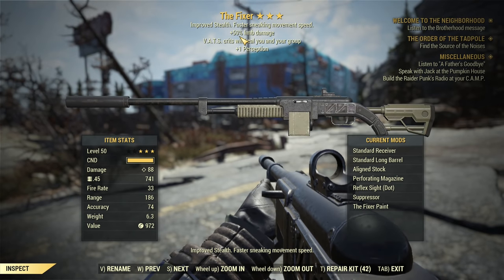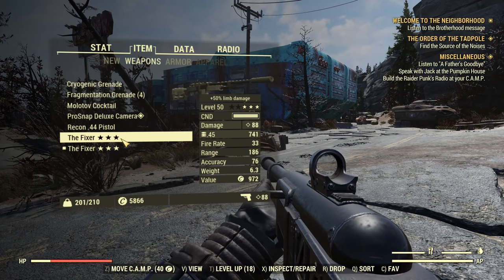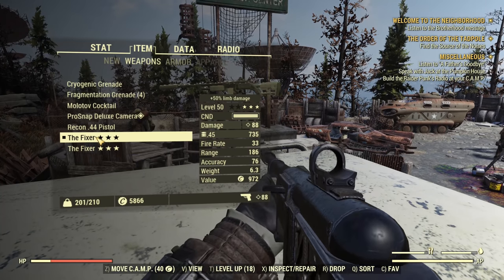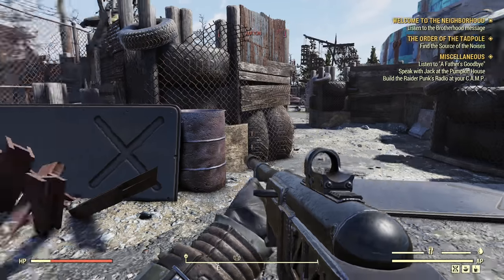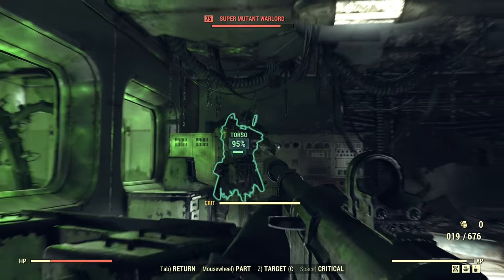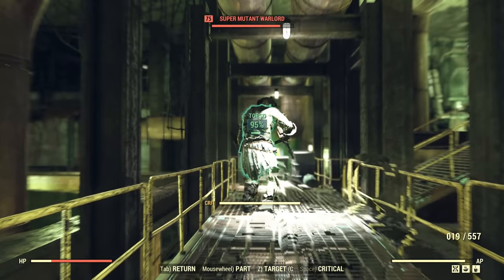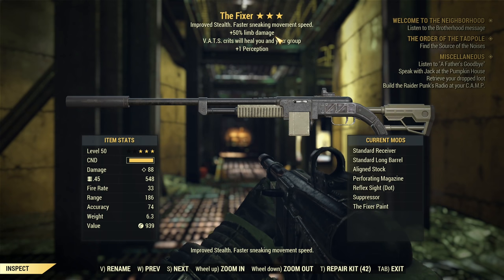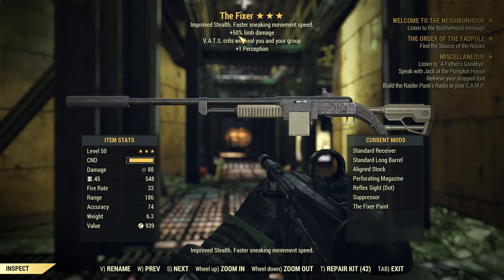+50% Limb Damage - How Does It Work? Will It Increase Damage? - Fallout 76 Steel Dawn